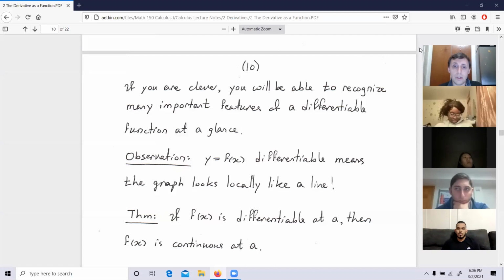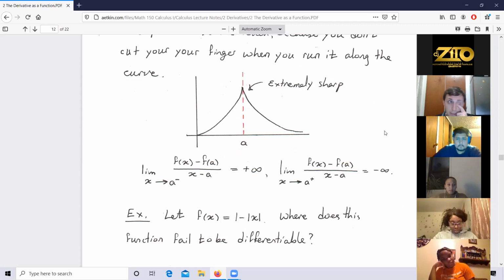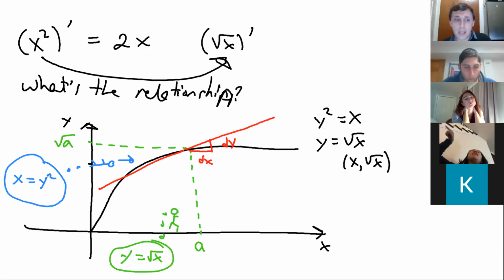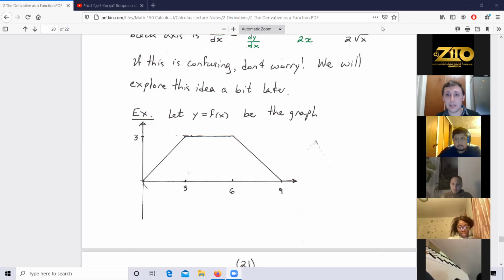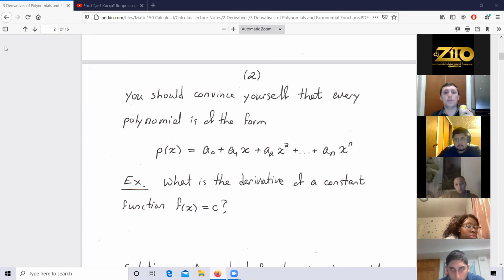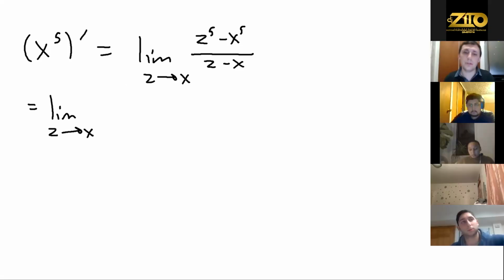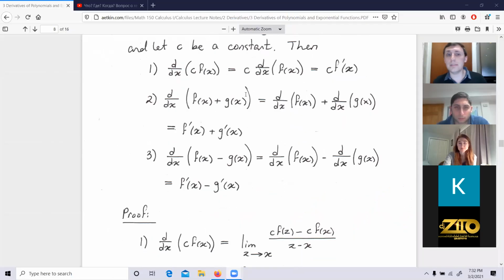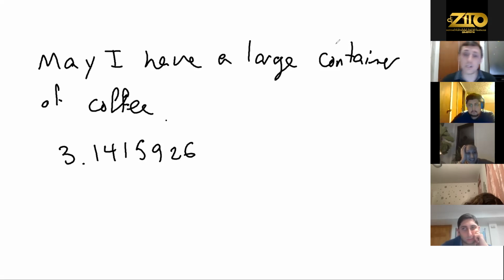E S21 Calculus Lecture 9: More on Derivative Geometry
We explore the connection between the graph of the function and its derivative